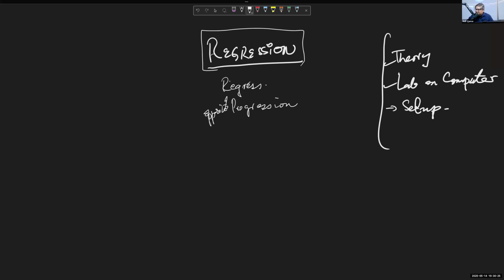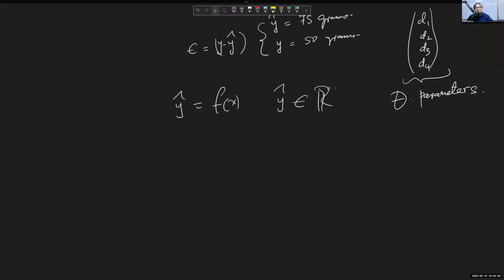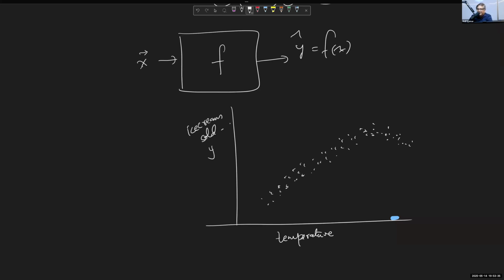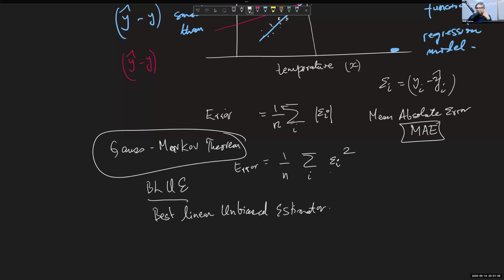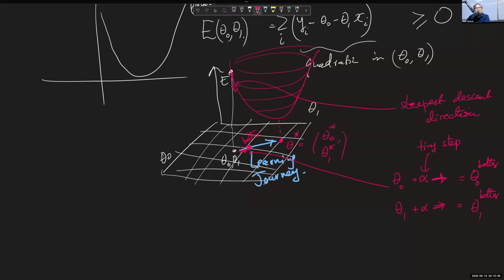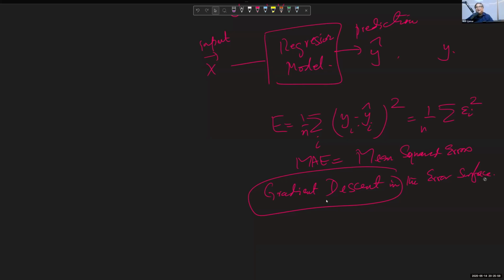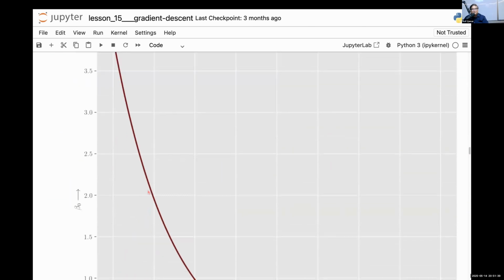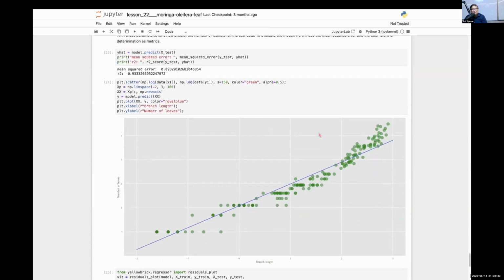Day 2.1: Intuitive Introduction to Machine Learning - Understanding Machine Learning and Regression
Speaker: Asif Qamar

This is a free four-session course designed to demystify modern artificial intelligence's core concepts. This course aims to equip you with a solid foundation in machine learning.

Machine learning is a domain that increasingly influences technology trends and applications. At its core, learning can be quantified by examining the error rate of models. A key aspect to successful learning and model training is 'generalization'—the model's ability to perform well on unseen data. However, an impediment to perfect model performance is irreducible noise, which inherently limits the accuracy of predictions.

-Learning and Perfect Models
While the ideal scenario involves perfect learning, practical limitations exist. Generalization ensures models can handle test data effectively, but misconceptions often arise when biased data skews learning outcomes. The distinction between theoretical perfection and real-world utility underlies the need for robust models.

-Models and Usefulness
The primary goal of constructing models is utility rather than perfection. As quoted by George Box, "All models are wrong, but some are useful." This emphasizes the pragmatic nature of models created to solve real-world issues, even if they are not theoretically accurate in all instances.

-Understanding the Central Limit Theorem
The Central Limit Theorem is integral to statistical studies, allowing the inference of population characteristics from sample data. Its practical applications abound, enabling analysts to draw conclusions from large datasets by focusing on sample means.

Regression traces back historically as a technique for understanding relationships between variables. As a supervised learning method, it is mathematically formulated to predict continuous values based on input features, helping in everything from economic forecasts to engineering designs.

-Regression Examples
Consider a simple regression scenario—predicting stone density. Parameters, known as thetas, drive the model's predictions. These examples highlight how models are trained and optimized to better capture underlying data trends.

It's crucial to differentiate between regression and classification. While regression predicts continuous outcomes, classification deals with assigning discrete labels. Both play significant roles in machine learning, suited to different types of problems.

-Errors and Learning
A critical focus in modeling is minimizing Mean Squared Error (MSE), ensuring error reduction through processes like gradient descent, which iteratively updates model parameters to decrease prediction errors.

-Concept of Gradient Descent
The process of gradient descent can be visualized as traversing a paraboloid landscape of errors, gradually minimizing these errors with each step. This systematic optimization ensures more accurate models.

-Real-World Application
Consider predicting ice cream sales based on temperature. Visualization techniques demonstrate how regression models fit data, offering insights into predictive patterns that inform business strategies.

-Models for Complex Data
As complexity increases, more sophisticated models are required. There's a continuous trade-off between managing model complexity and avoiding overfitting, demanding careful model selection and validation techniques.

-Advanced Regression Techniques
Polynomial regression introduces a method for capturing non-linear relationships. Real-world applications abound, extending to fields like AI for self-driving cars, where dynamic environment understanding is critical.

-Summation
In summary, understanding basic and advanced regression methods propels machine learning's effectiveness. Progressing from these foundational concepts, the next step involves exploring classification techniques.